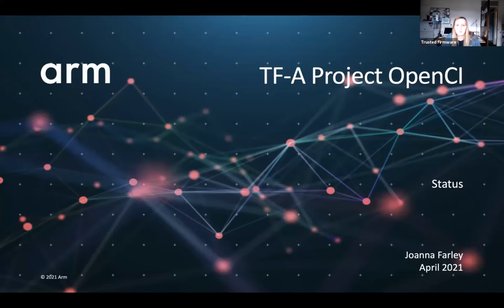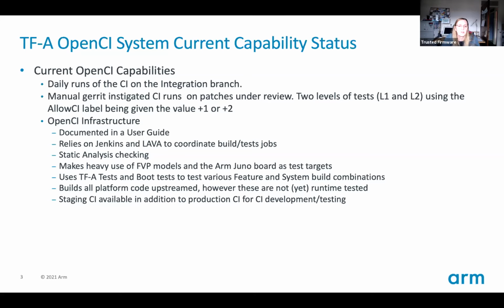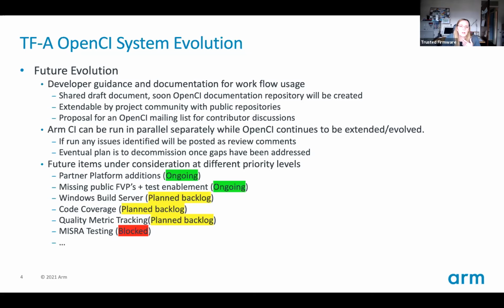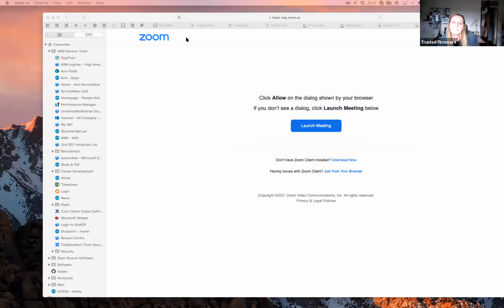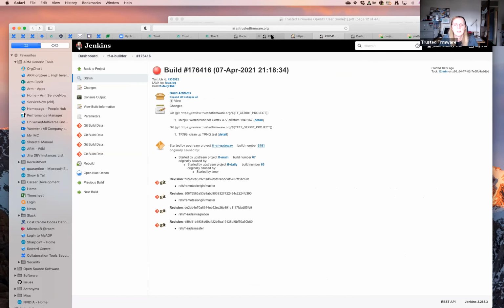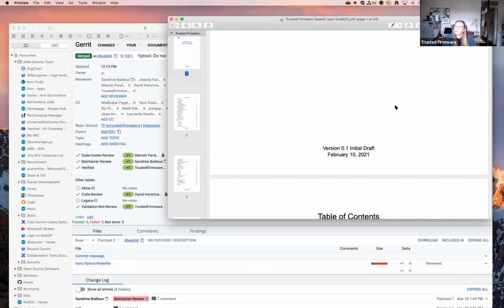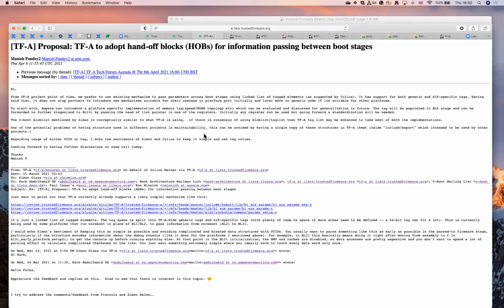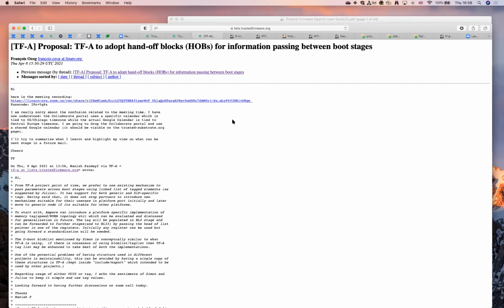TF-A OpenCI Update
• OpenCI Update- Presented and Demoed by Joanna Farley